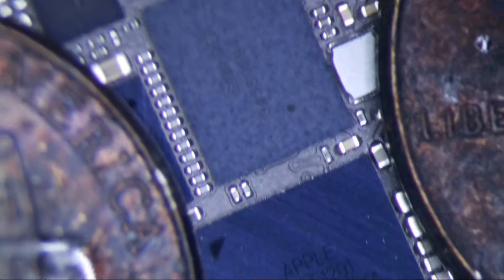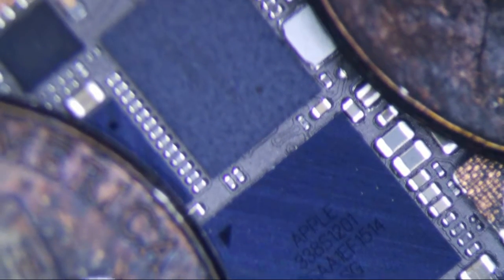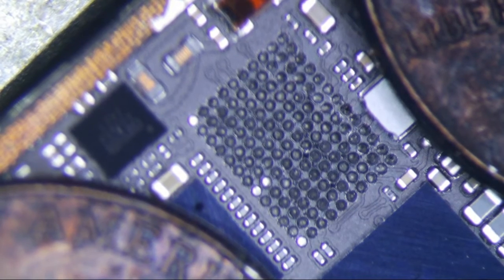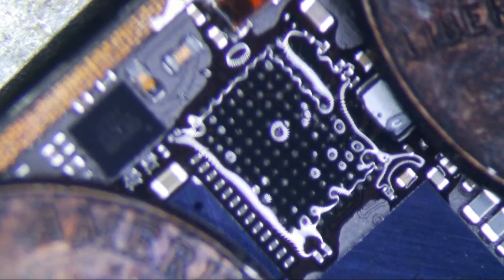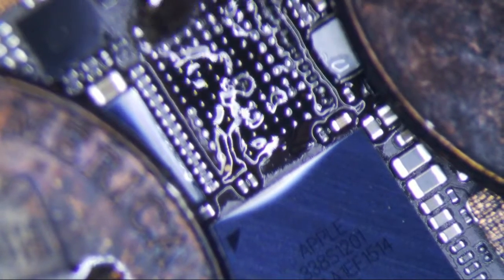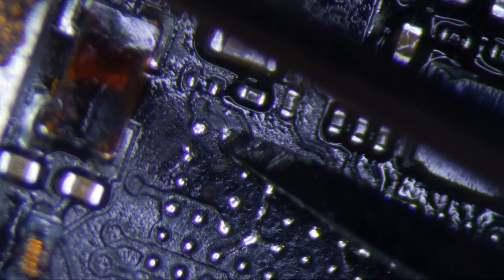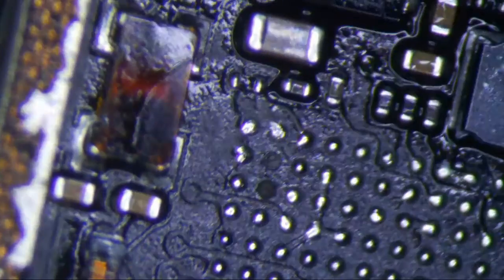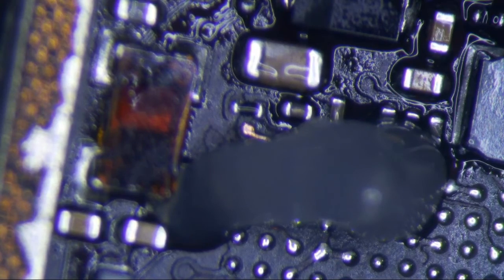iPhone 6+ Touch IC Repair Nothing New